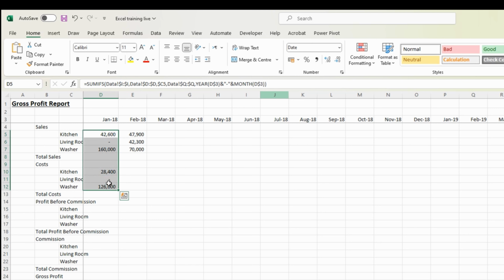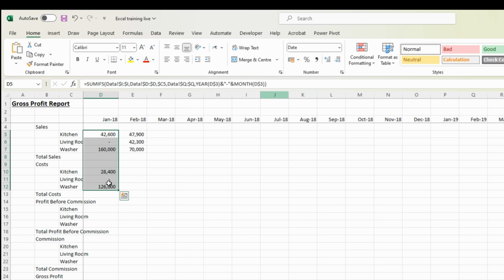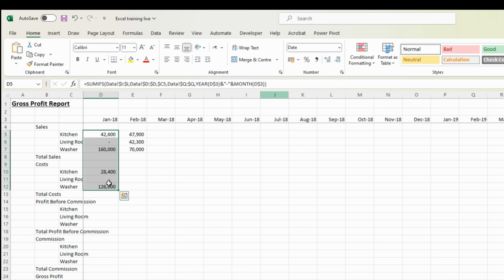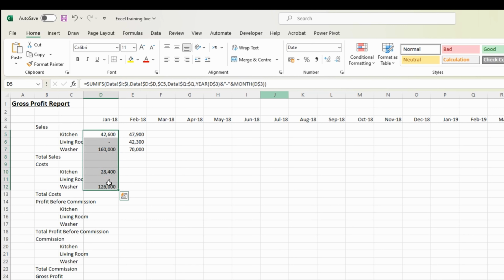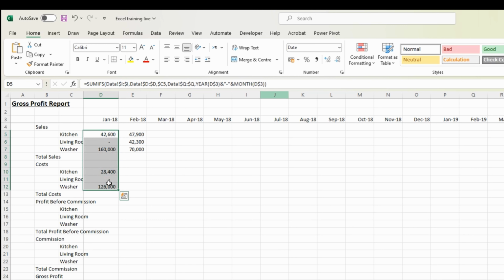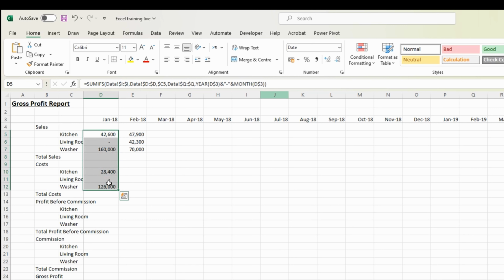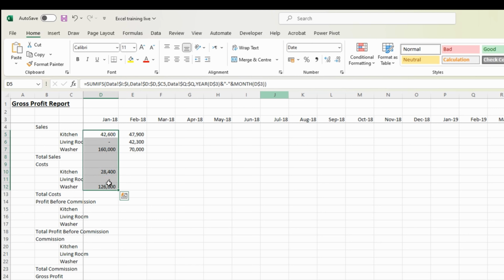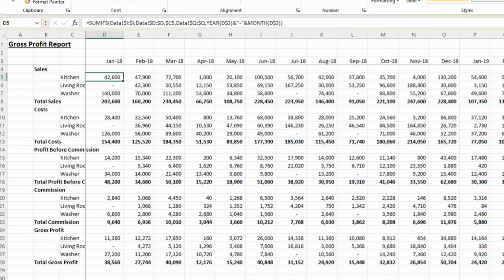Financial Reporting, Formula & Lock Cell - Excel Tutorial Playlist Part 12/28 | XL Smart Lab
Please save the playlist which will be updated bi-weekly (Monday & Friday),

This tutorial is part of the full playlist (link above) about Data Analysis, Data to Reports, Remove Duplicates, planning how to make reports/summary, few more keyboard shortcuts/tips, SUMIFS and Use of Dates in Formulas.